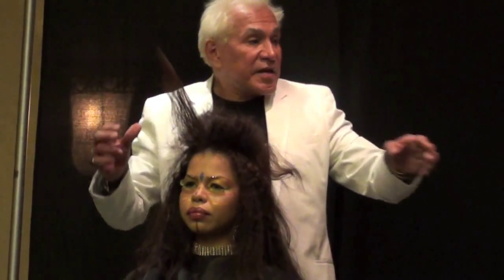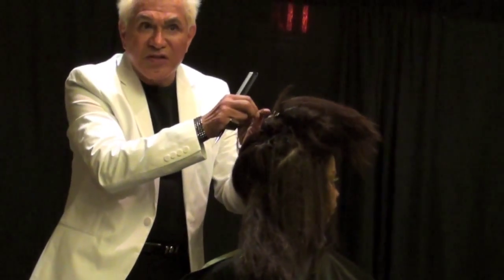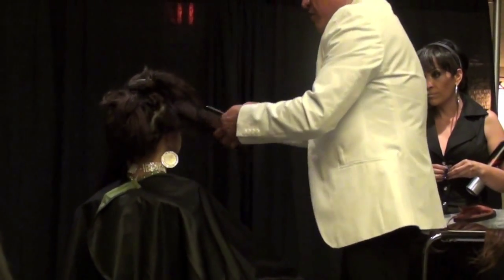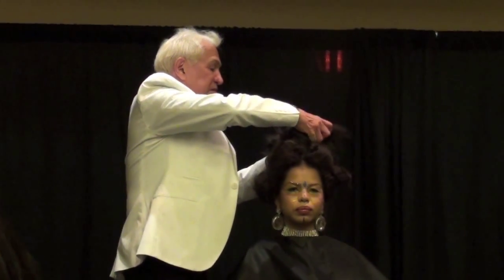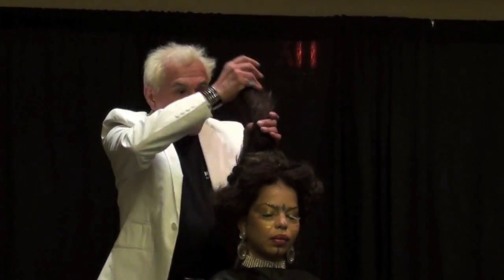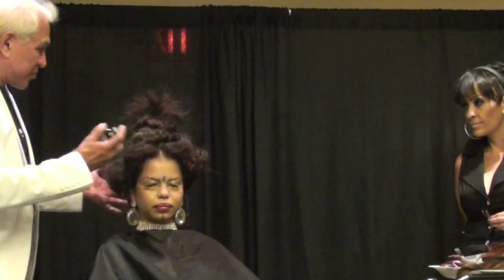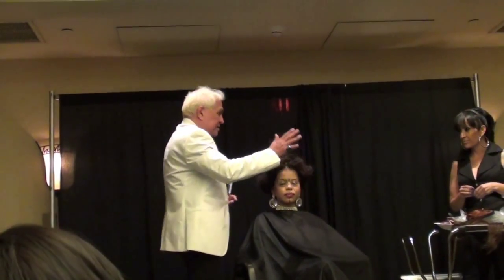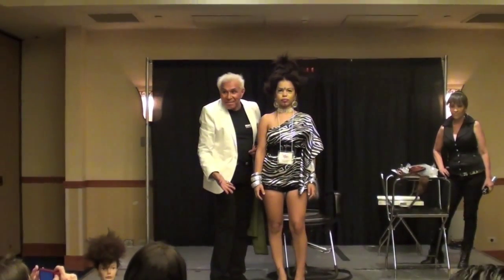.UPDO; HAIRSTYLE-RUNWAY STYLE for FASHION DESIGNERS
Watch the end result; it's cool. Hairdressers, step out of the box. Funny and entertaining celebrity stylist MARCELL creates a Gibson Girl effect updo with a twist. Learn how to create the complete look with hairstyle, attire and costume jewelry. Learn how to rope, back comb, style, and add hair to the hairstyle. He talks about how to stand out, be different, and takes risks, but, meanwhile, not to forget the basics learned in school. See the opera pins, and learn what they are used for. Marcell talks about Alexander McQueen, his talent, and the hairstyles used for his fashion design. Also, how to create an image. Great demo for cosmetologists, beauty school students and teachers, salon professionals, to make more money by thinking out of the box, and doing what they love.
үс засалт, soch turmagi, केशरचना, چاچ پاسونى, ہیئرڈو, xagħar, зачіска, ഹെയർഡോ, Saç,
gaya rambut, saç modeli, taovolo, แบบผม, фризура, కేశాలంకరణను, Hoer, чәч, šukuosena, ஹேர்டோ,
बाल बनाने का प्रकार,